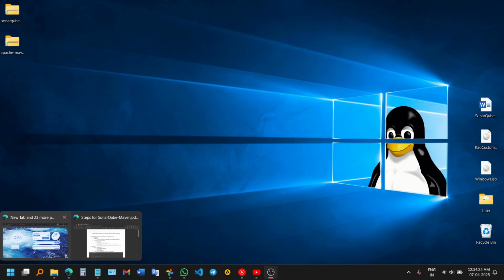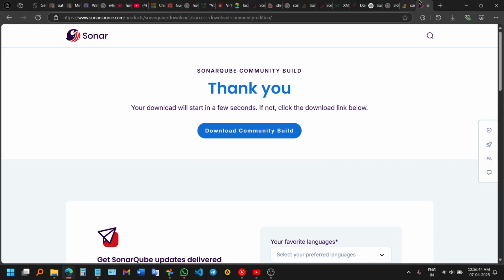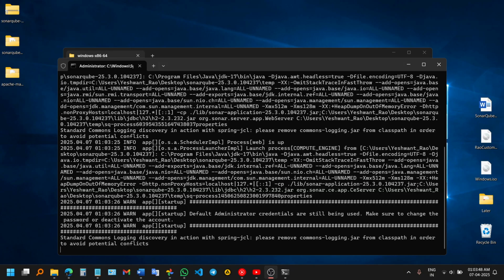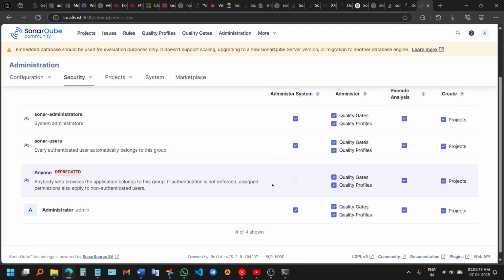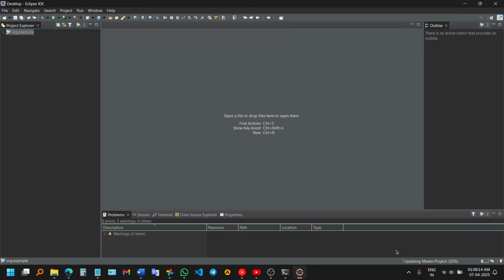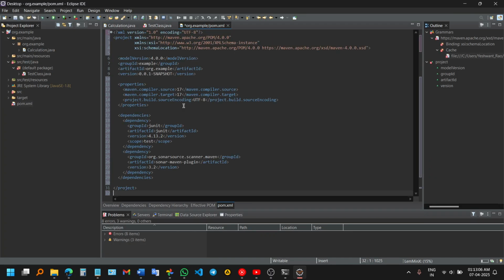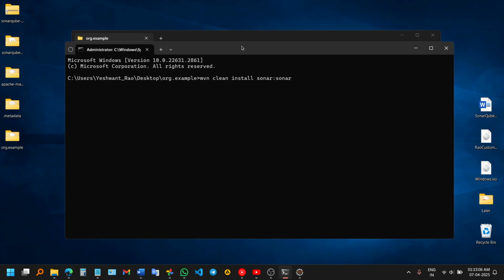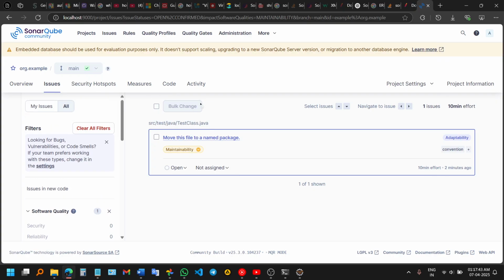Java Code Quality Check with SonarQube and Maven (Full Setup Guide)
🎯 Learn how to integrate SonarQube with Maven to analyze and improve the code quality of your Java projects! In this step-by-step tutorial, we'll walk through setup, configuration, and execution using mvn sonar:sonar. Perfect for beginners and developers looking to boost their code quality game. 💻🚀

✅ Topics Covered:
• Installing & setting up SonarQube
• Configuring Maven for code analysis
• Running SonarQube from the command line

• Stop Writing Bad Java Code! Use SonarQube with Maven Like a Pro
• Using SonarQube with Maven to Analyze Java Projects

Subject: Software Engineering Principles and Practices